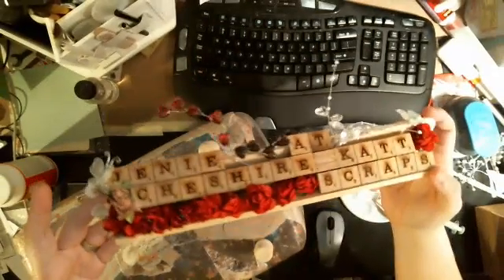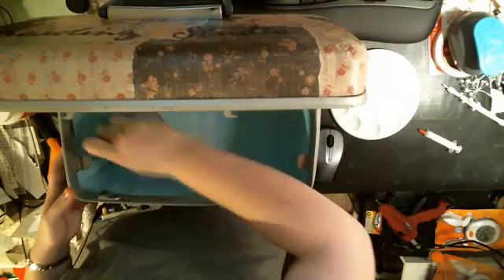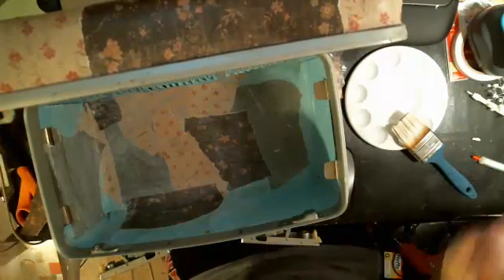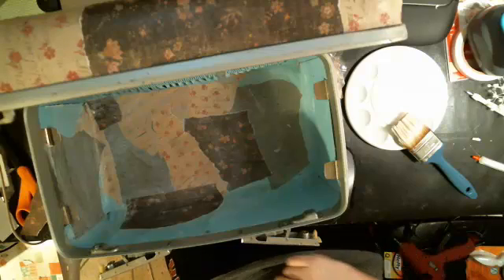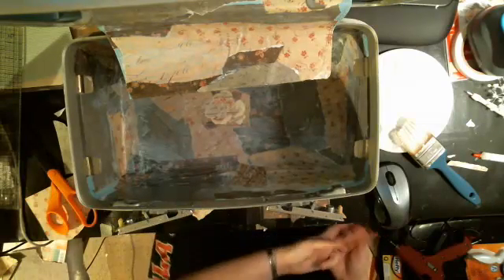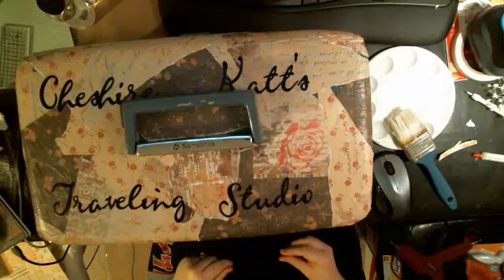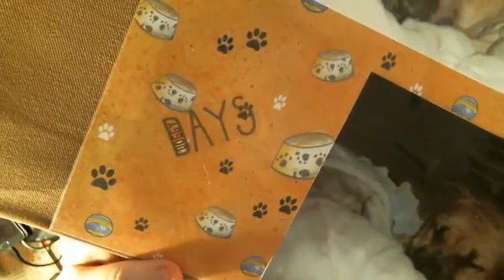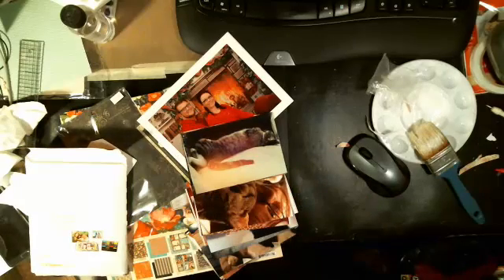Part 2 of Traveling Studio Train Case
Finishing up the outside and inside of the train case for traveling art studio - Captured Live on Ustream